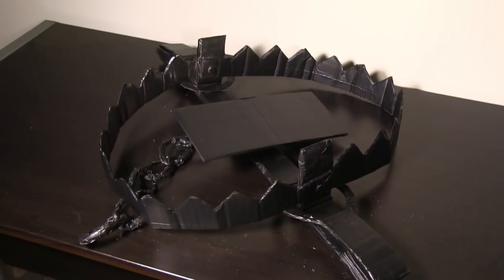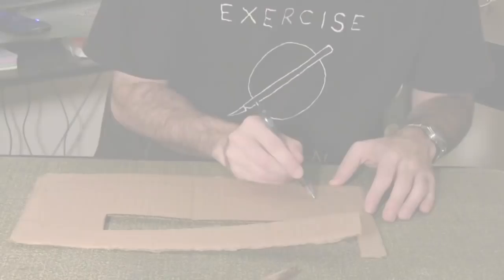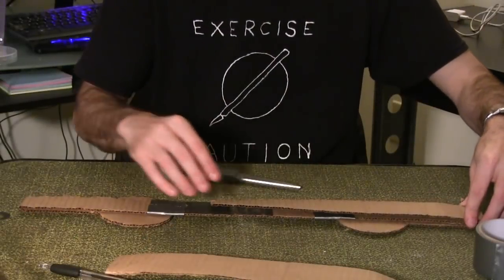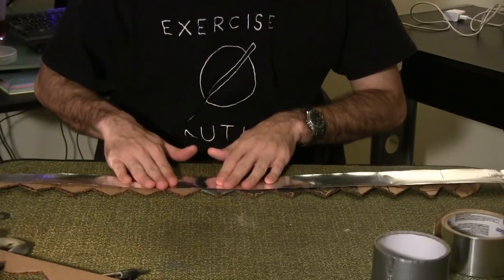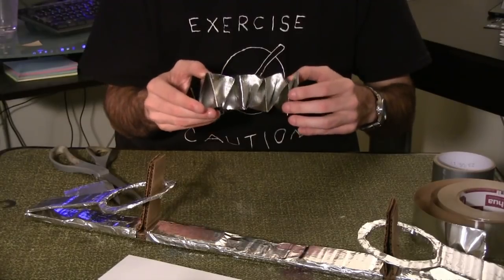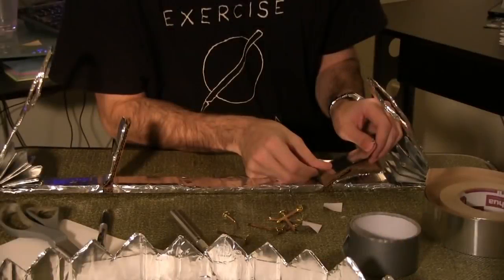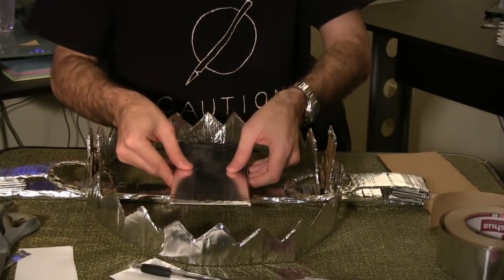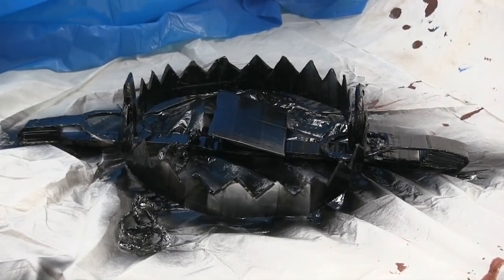How to make a Prop Bear Trap (Hello, Neighbor)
In celebration of Hello, Neighbor!, here's how to make a prop Bear Trap! Sorry it's a couple days late. I borrowed a couple concepts from other videos, so be sure to check out my How to make Prop Chain Links video as well: